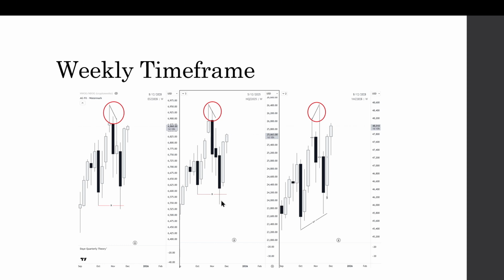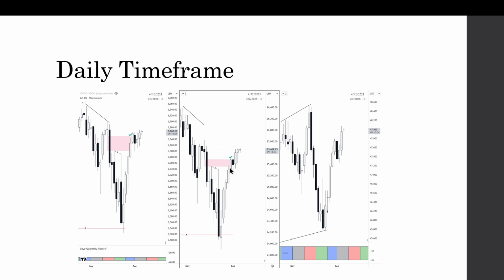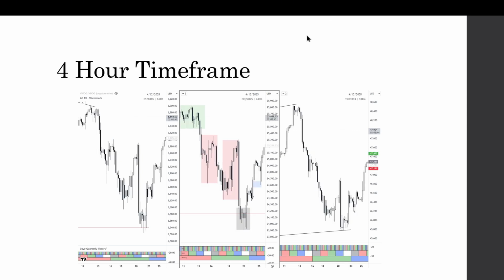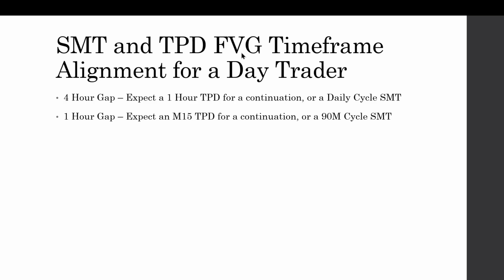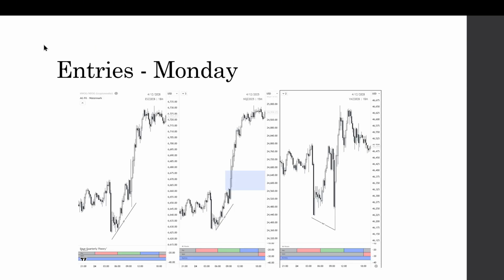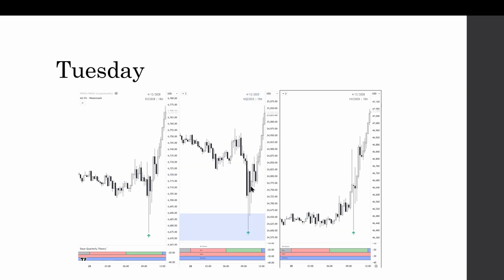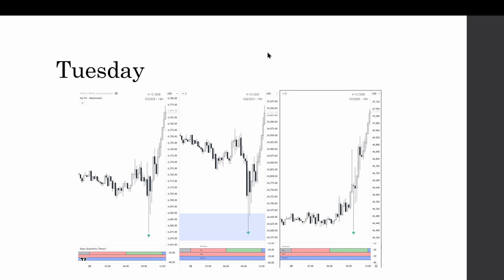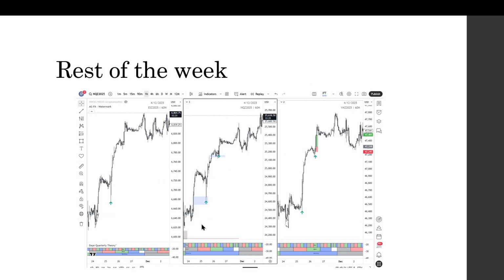THIS ICT AND QUARTERLY THEORY SYSTEM WILL INCREASE YOUR ACCURACY!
In this video I teach a easy method of using ICT concepts to do a top down analysis and get your entries with pinpoint accuracy.